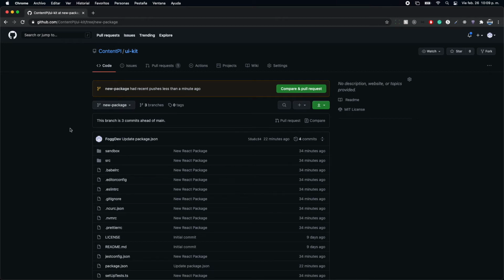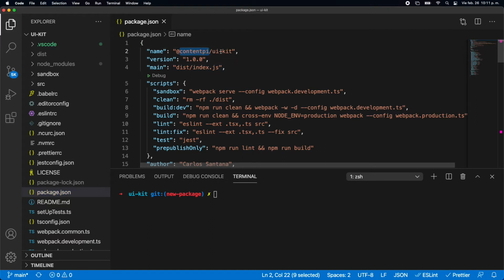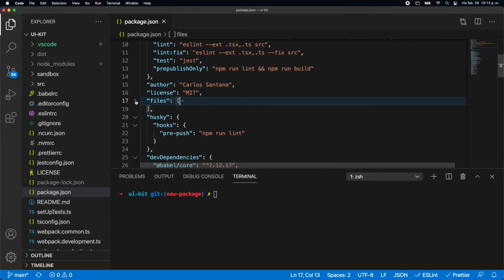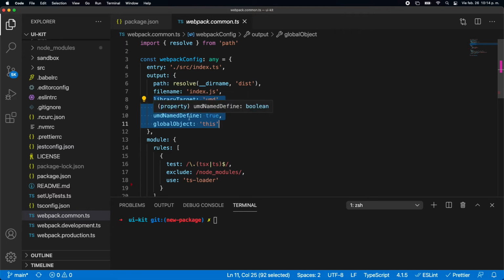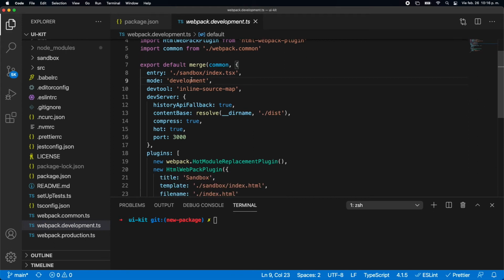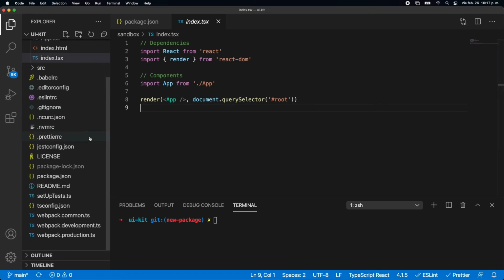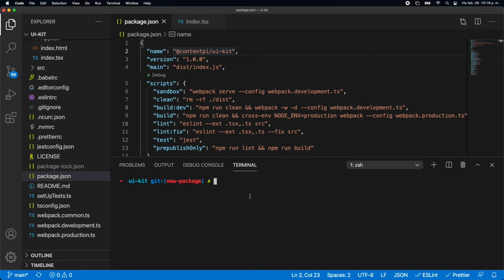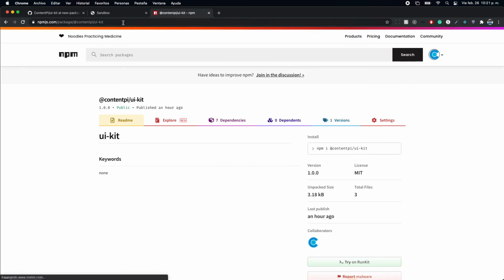52. How to build a Headless CMS with TypeScript, React, GraphQL & Node: NPM Package for React